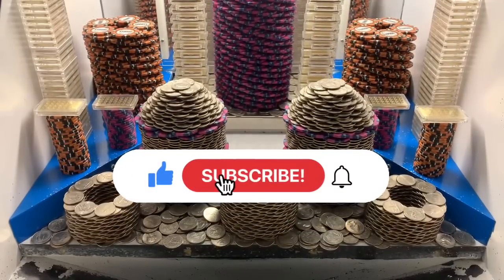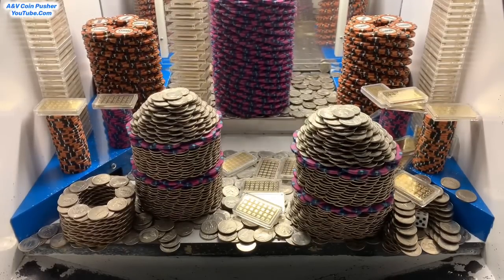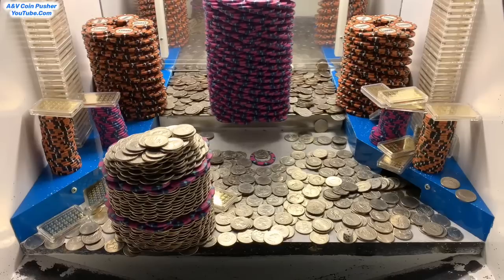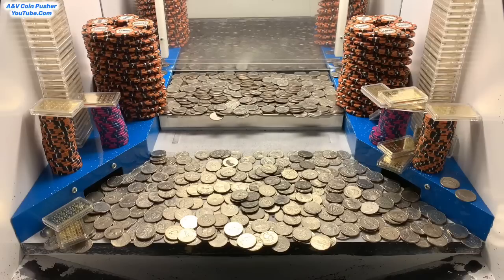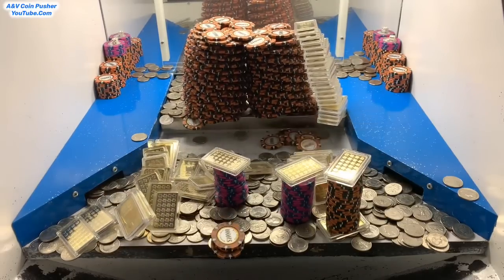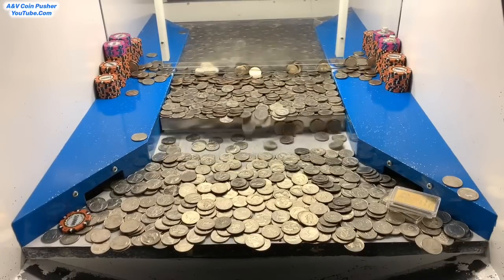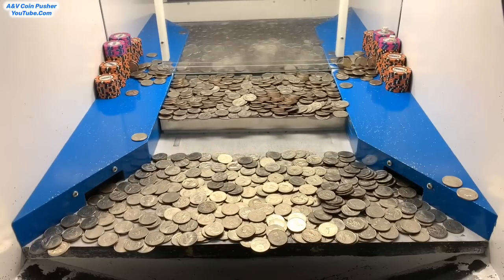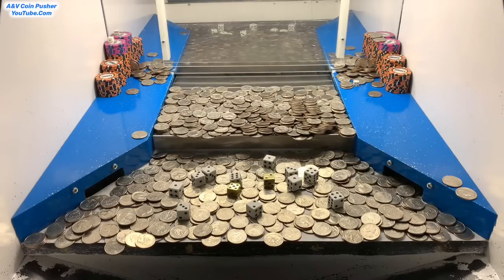🔵(MUST SEE) HIGH RISK COIN PUSHER $60,000,000 BUY IN!!! WON OVER $196,000,000!!! (RECORD WIN)